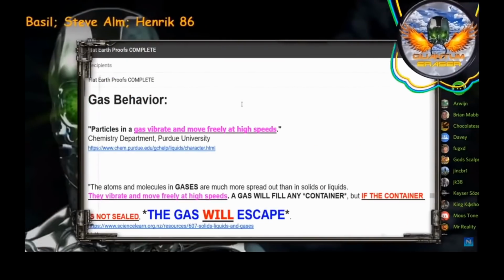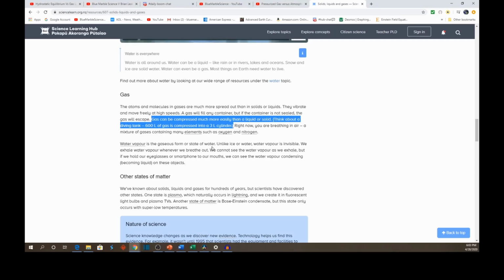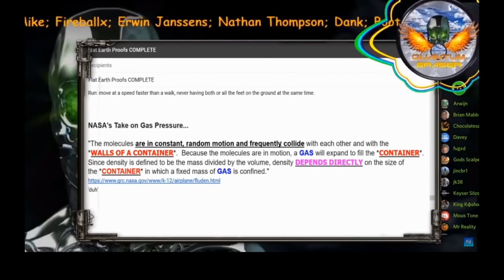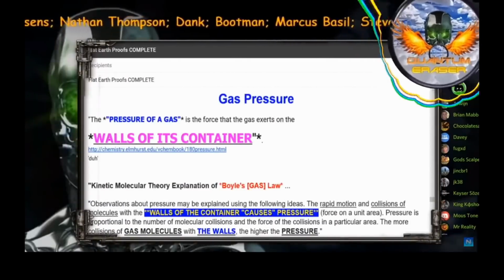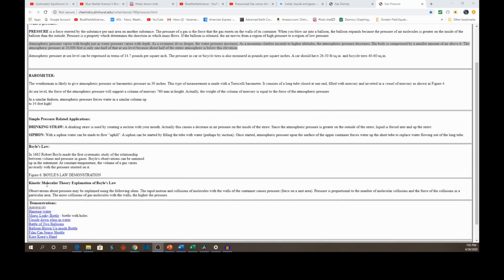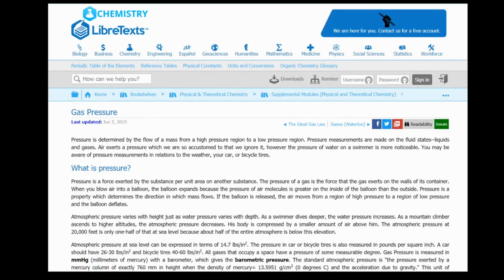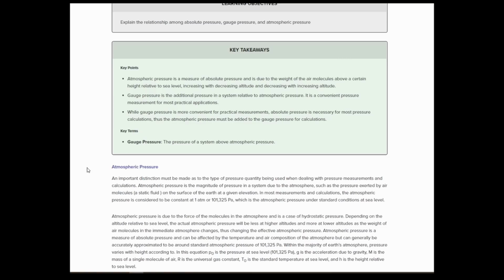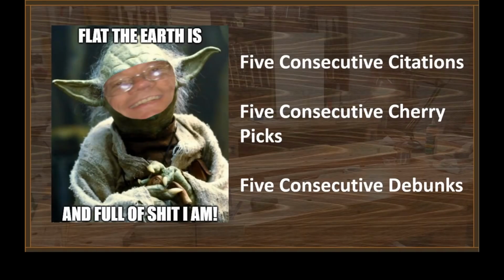QE Doing Some Cherry Picking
As usual, Quantum Eraser is exercising what he thinks is his right to deceive anyone he wants to in order to further his religious beliefs - what a clown!